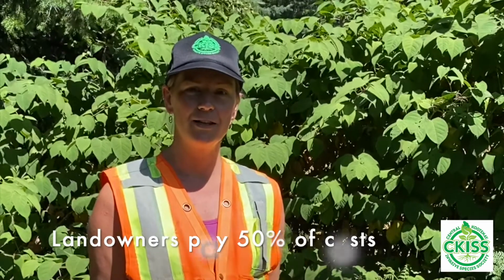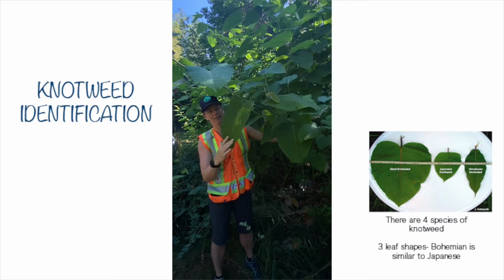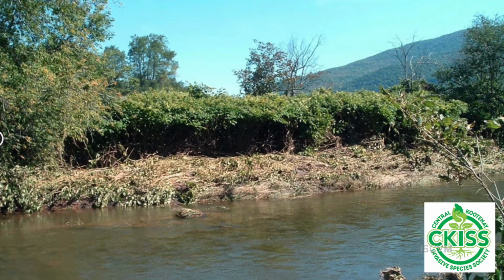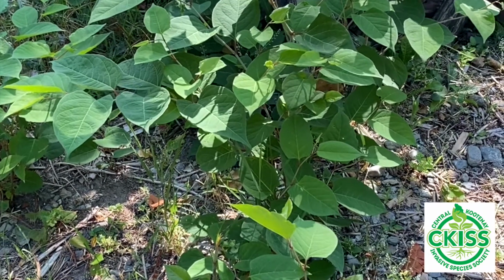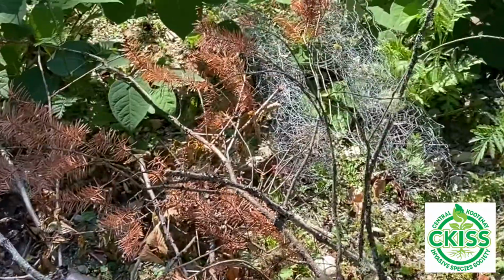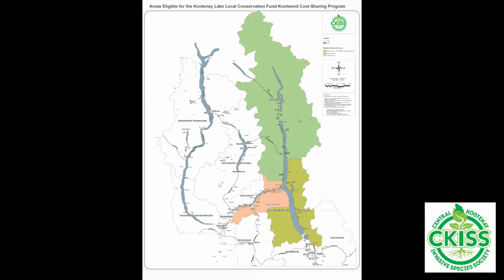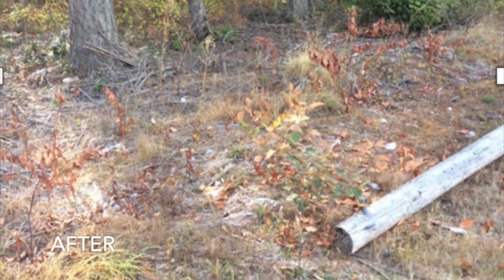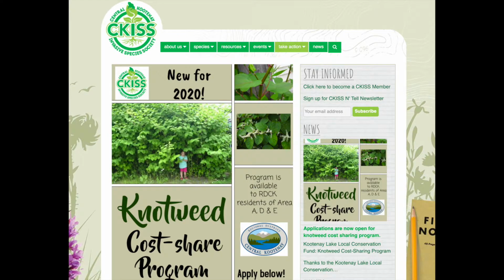Knotweed Removal on Private Lands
Knotweed Removal on Private Lands received Kootenay Lake Local Conservation Fund (KLLCF) funding in 2020.